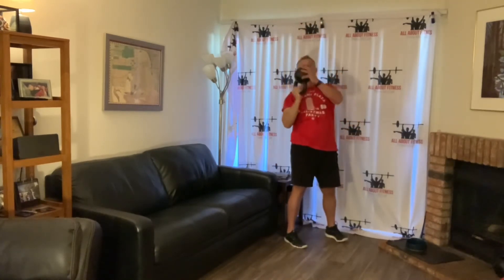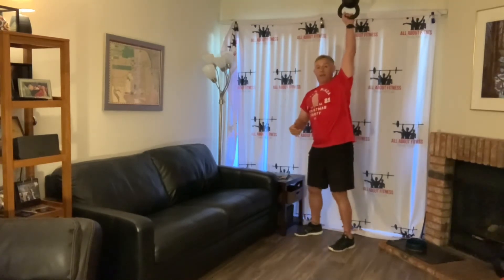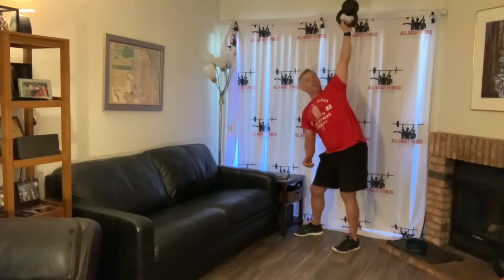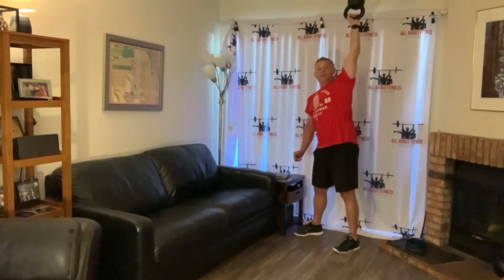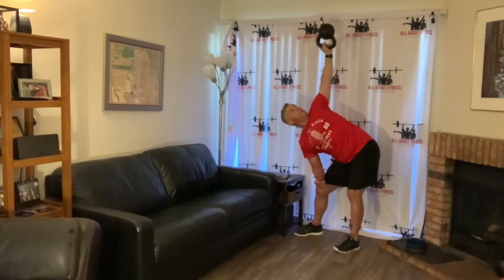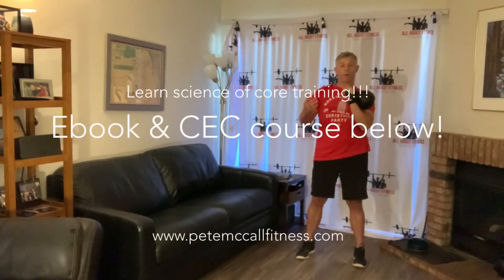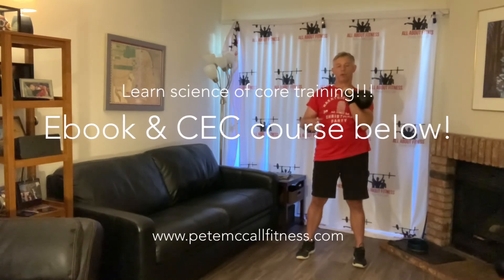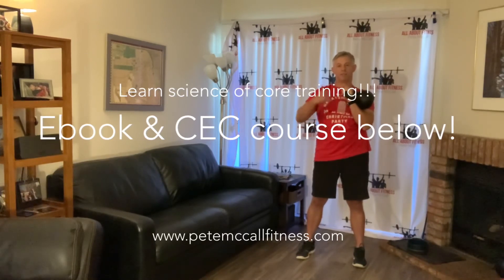Core strength exercise - kettlebell windmill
The most effective exercises for strengthening your core muscles engage your shoulders and your hips while you’re upright standing on your feet. Because it uses your hips and shoulders at the same time, the kettlebell windmill can help your develop true core strength.

The trick is to keep your spine long while moving from your hips; when you do it right it’ll help strengthen your glutes as well as the deep muscles that stabilize the spine.

To learn more about how to strengthen your core pick up a copy of my Functional Core Training ebook or take my Total Body Core Training continuing education course (see below)

Do your hamstrings really extend the knee? What's the best way to exercise your inner thigh muscles? Are crunches the best exercise for your abs?

As a personal trainer and fitness educator, I've been studying the science of core strength training for years. I've used core training strategies and techniques to help numerous clients move away from pain as well as rehabbing my own ruptured disc to return to playing in the front row of a rugby scrum.

For years I've been traveling the world teaching personal trainers for certification organizations (NASM and ACE), health clubs and equipment companies (including Nautilus and StairMaster) and now I can teach you how to design exercise programs to enhance your quality of life.

The Functional Core Training e-book is only $7 and will teach you how to design effective strength training programs for your core!

The Total Body Core Training course is approved for 0.4 CECs (ACE) includes the Functional Core Training e-book and will teach you what you need to know to design effective workout programs for your clients!

The Dynamic Anatomy e-book will teach you how your muscles function when you move which will help you design workout programs to reach any goal!

sign-up for my mailing list to receive a free chapter and workout from my book:
Smarter Workouts: The Science of Exercise Made Simple